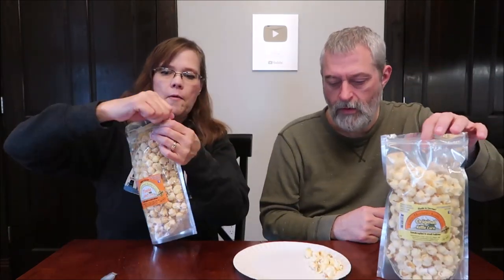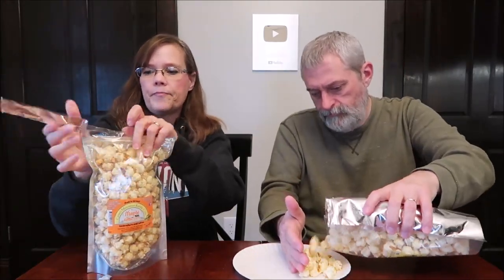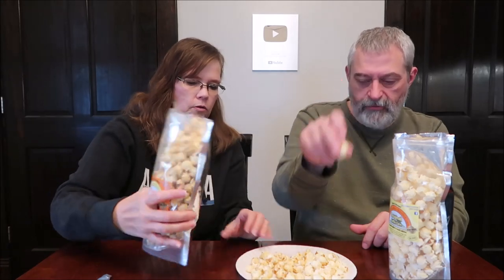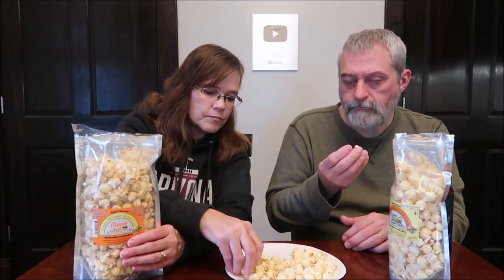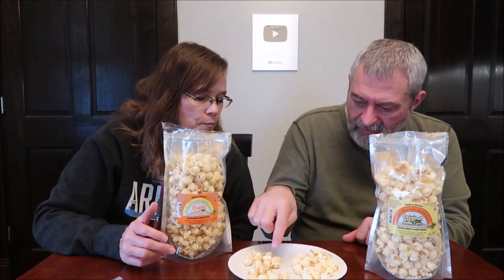Green Mountain Kettle Corn: Original & Maple Review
This is a taste test/review of the Original and Maple Green Mountain Kettle Corn. It was mailed to us from Alicia!